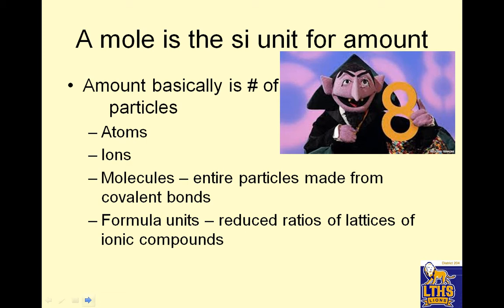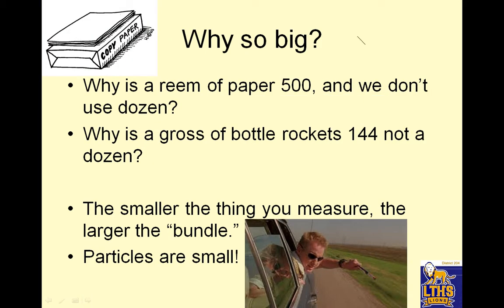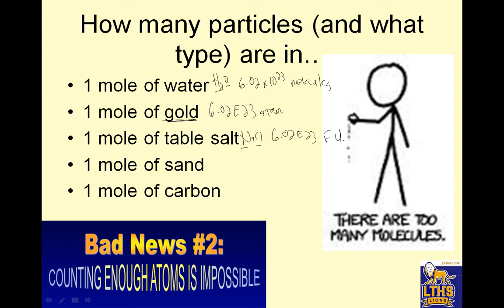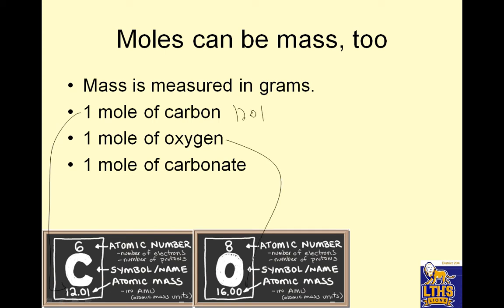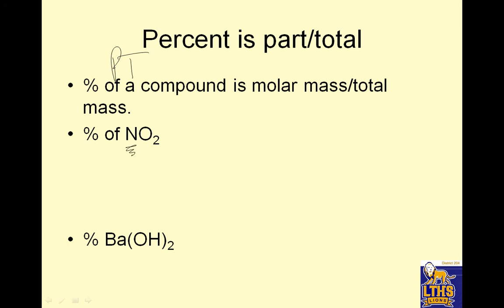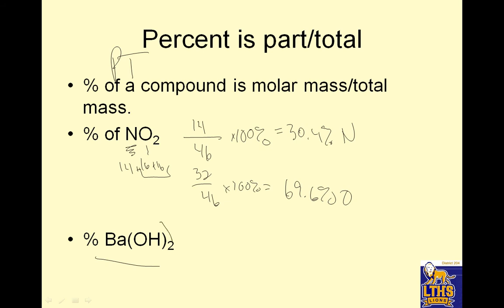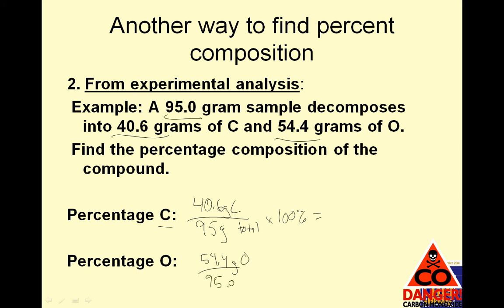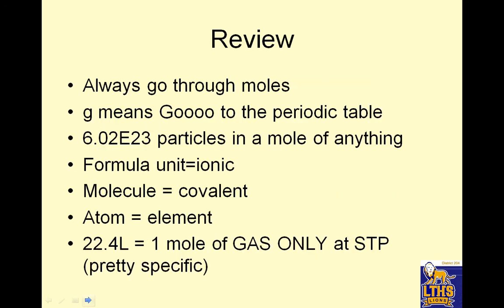LTHS Chem Prep 7.1 Mole intro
particles, molar mass, percent composition